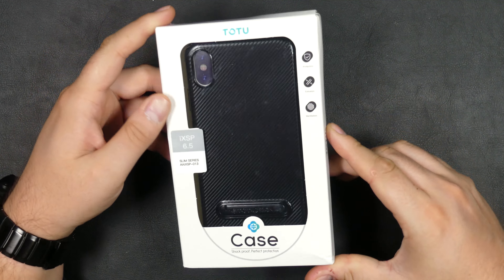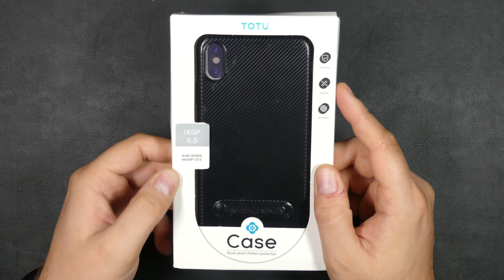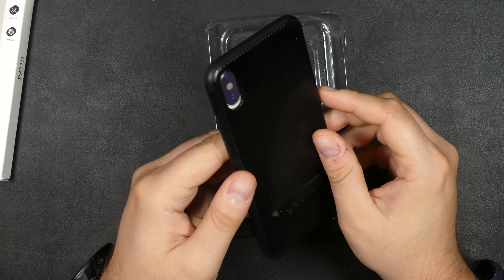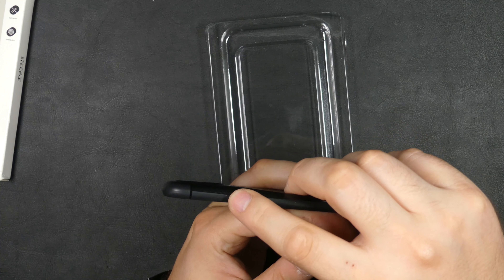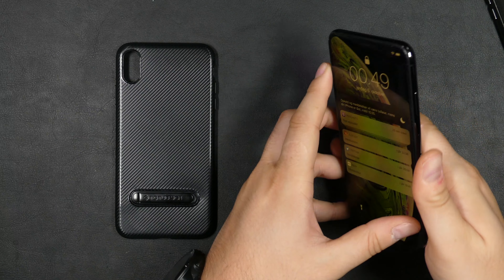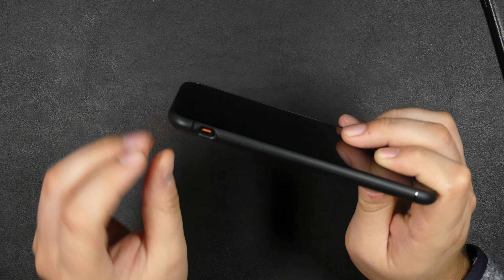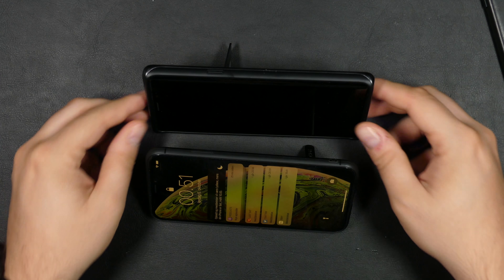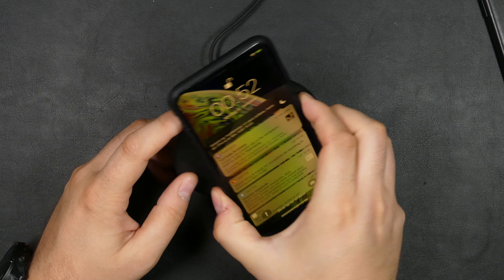Best Standing Cover iPhone Xs (Max) - Unboxing & First Look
TOTU Carbon Fiber Case: